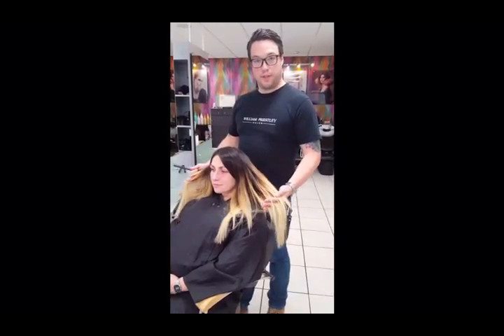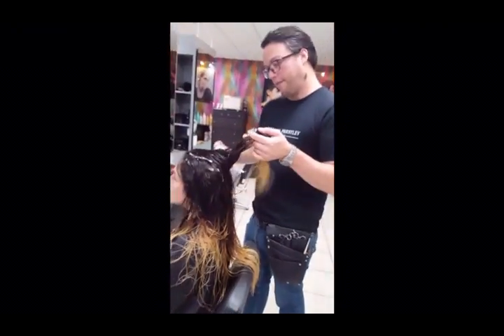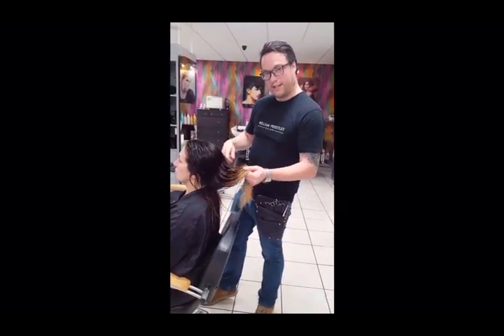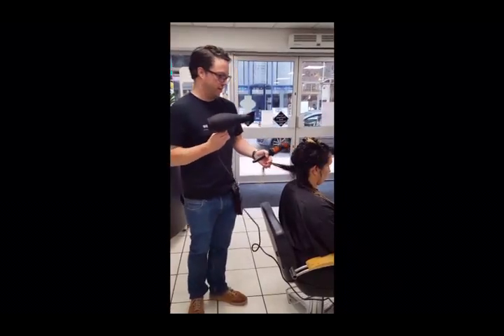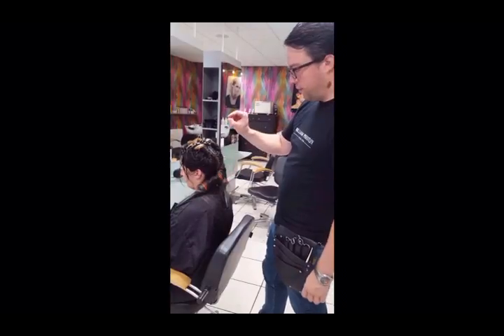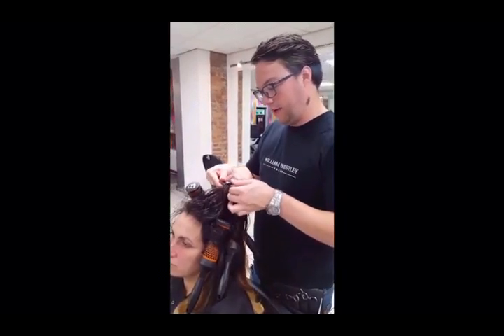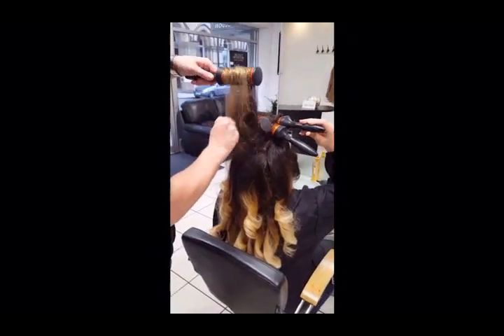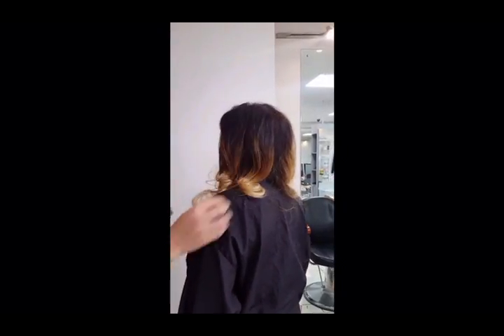William Priestley Salon Trade Secrets, Chelsea Blow Dry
Chelsea blow dry, how to achieve a big bouncy curly blow dry. This Technique can easily be acheived at home.